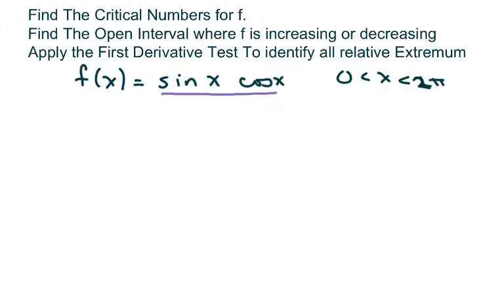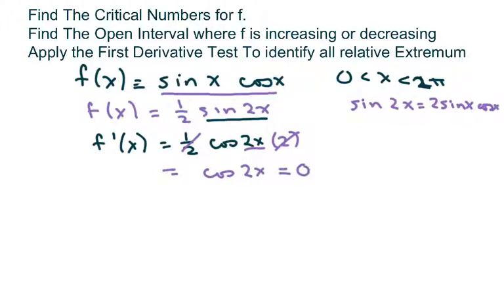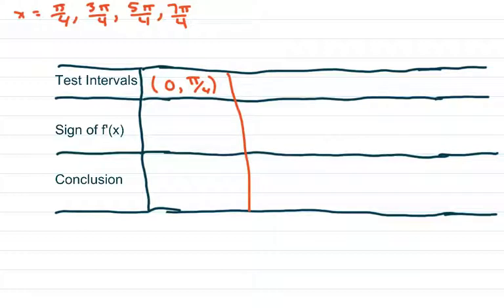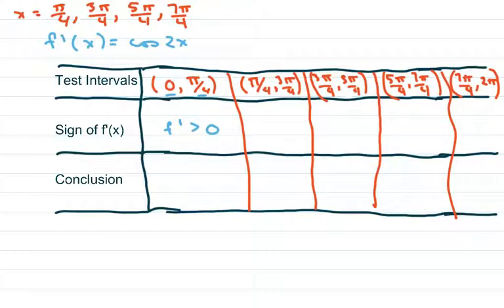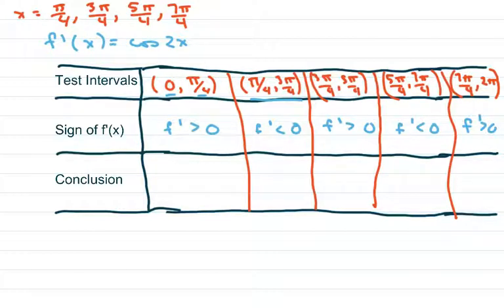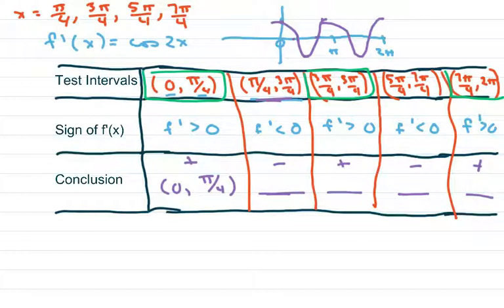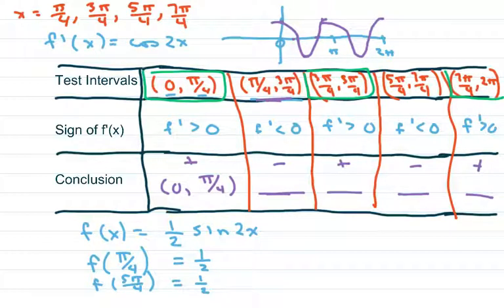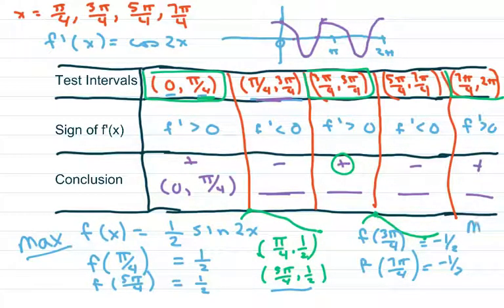Find Critical N. Increasing Decreasing Intervals. Trig Functions. Relative Extremum. Part 2